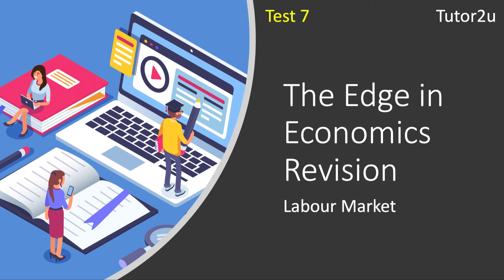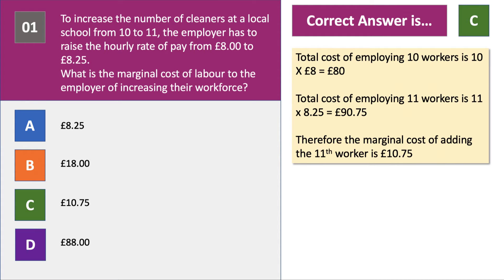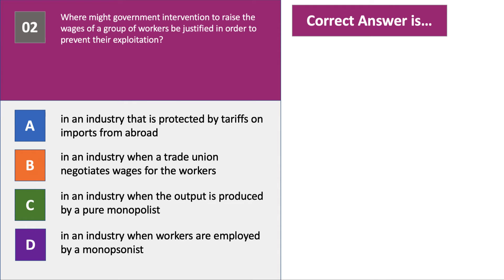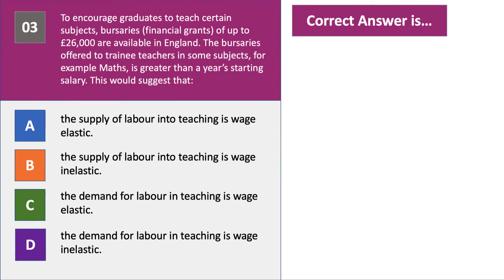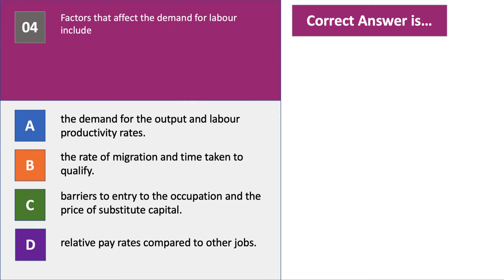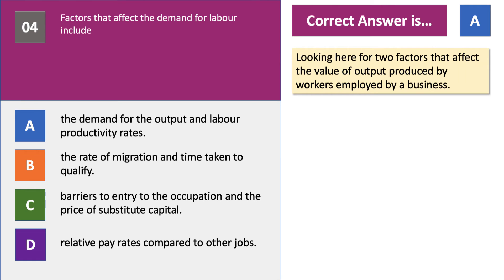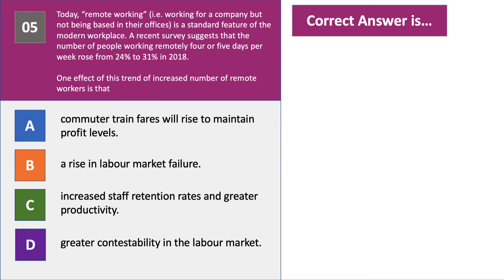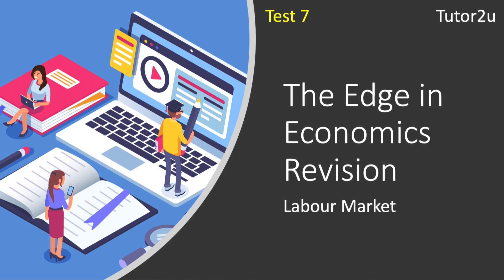Test 7 - Edge in Economics Revision MC - Labour Market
Here are five revision questions covering aspects of the labour market.